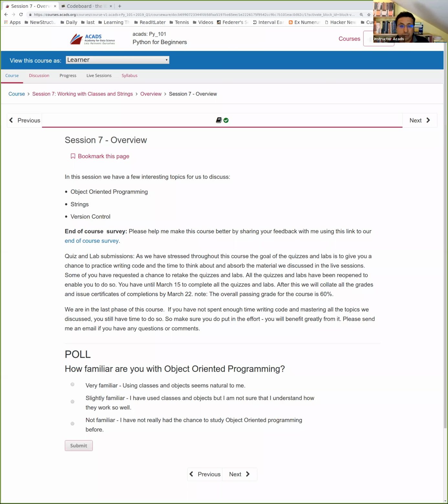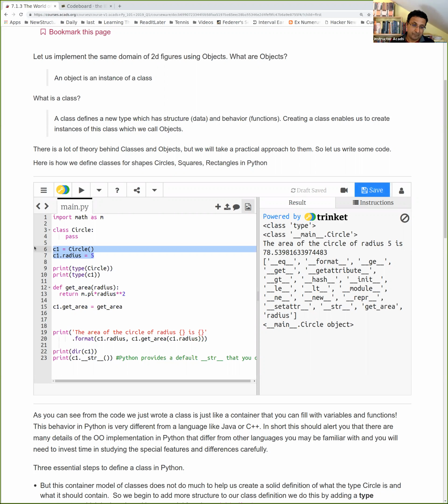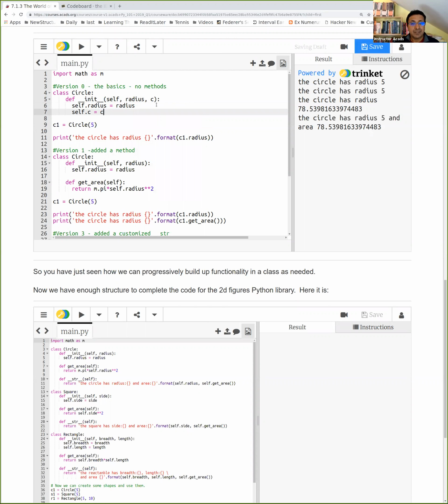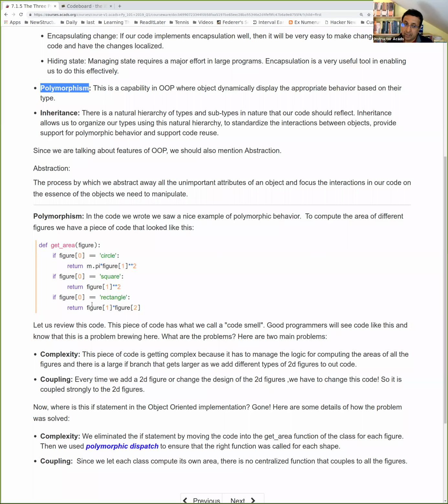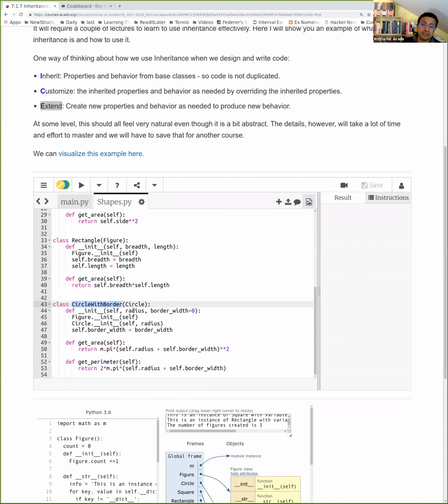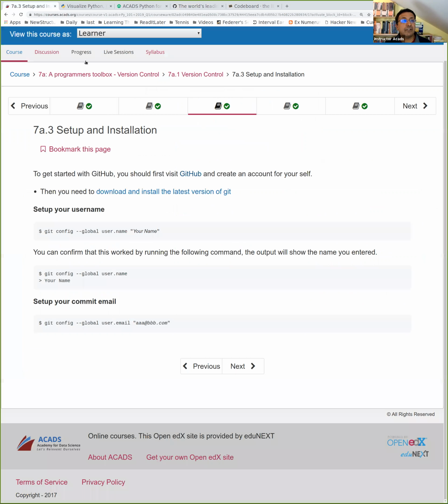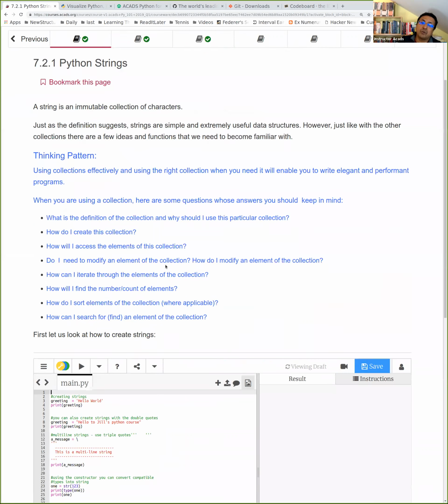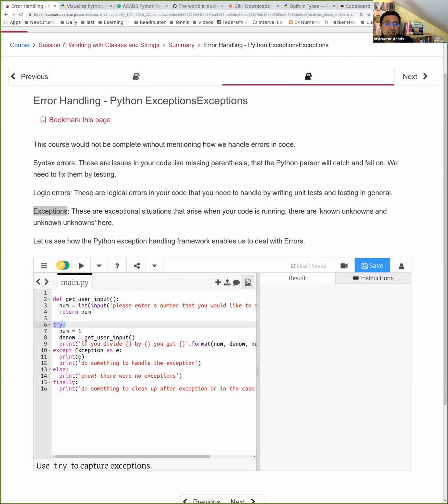Lec7: Python Objects and Strings